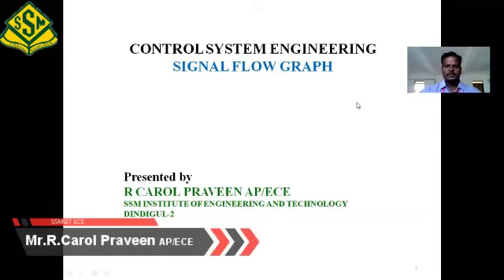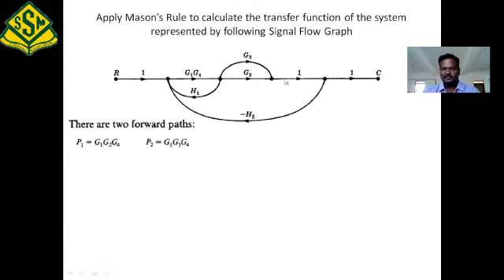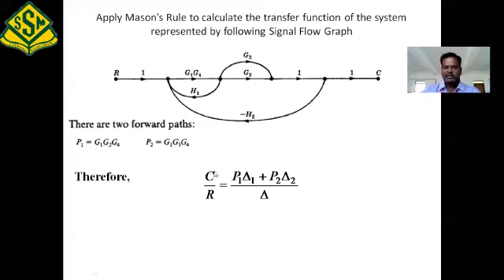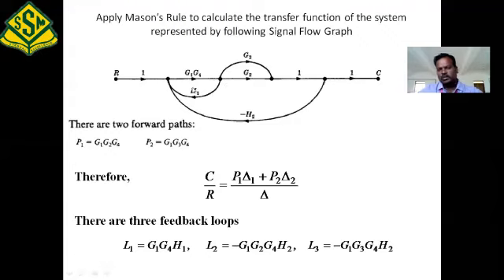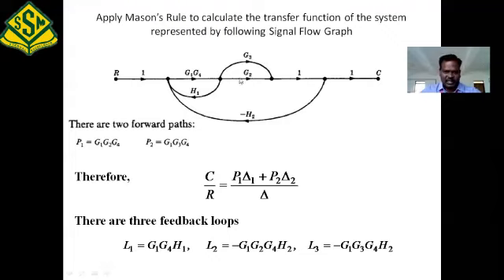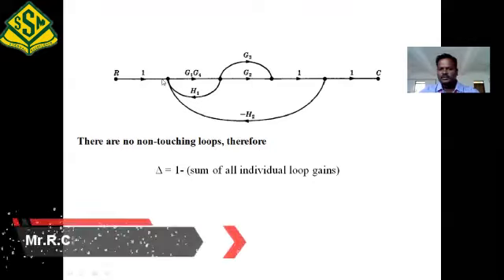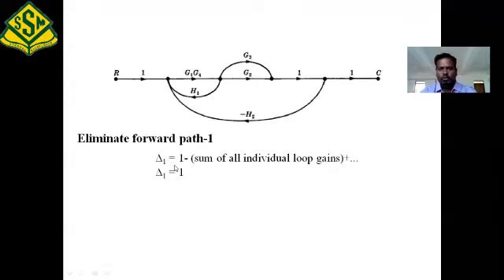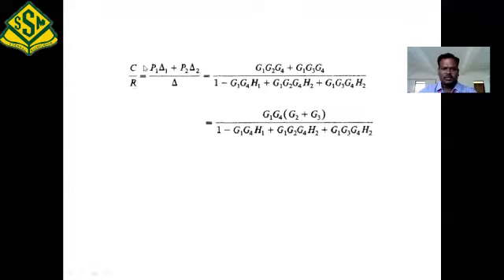Control System Engineering - signal flow graph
Signal flow graph is a graphical representation of algebraic equations. In this chapter, let us discuss the basic concepts related signal flow graph and also learn how to draw signal flow graphs